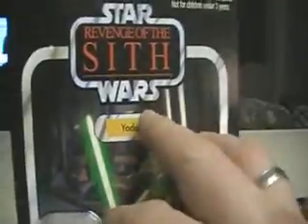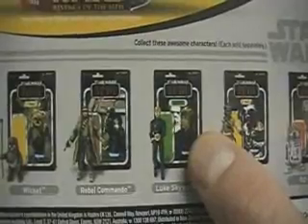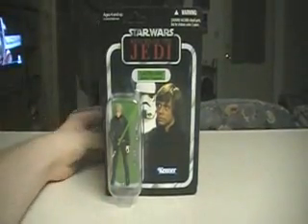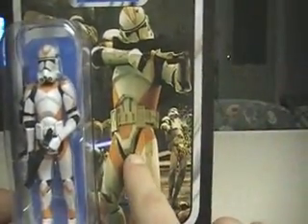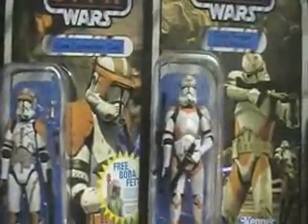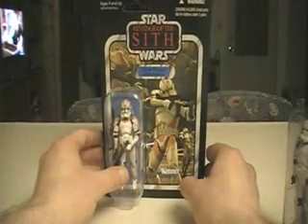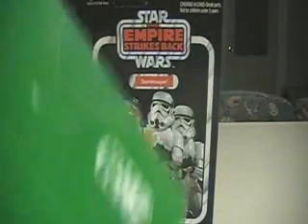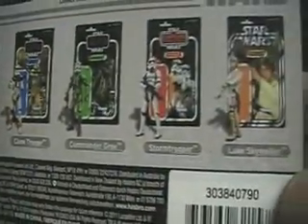The Future Presents 2011 Hasbro/Kenner Star Wars Vintage Collection Wave 5 Showcase & Review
A Showcase & Review on 2011 Hasbro/Kenner Star Wars The Vintage Collection Mixed Wave 5 Action Figures.
Variant & Post-Released Figures include:
__ VC20: Yoda
__ VC23: Luke Skywalker (Jedi Knight Outfit / Endor Capture)
Figures included in Wave 5 are:
__ VC38: Clone Trooper (212th Battalion)
__ VC39: Luke Skywalker (Death Star Escape)
__ VC40: R5-D4
__ VC41: Stormtrooper
__ VC42: Han Solo (Yavin Ceremony)
__ VC43: Commander Gree